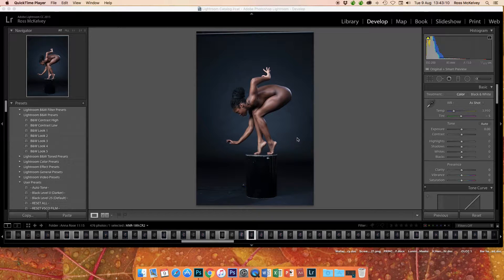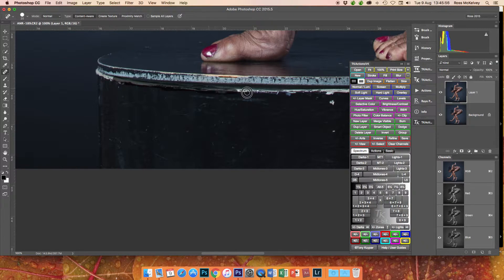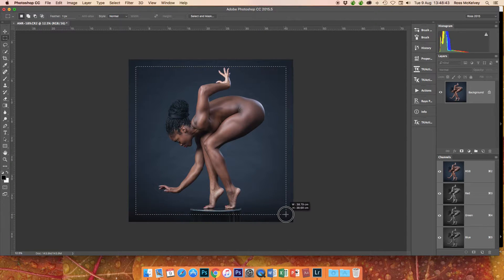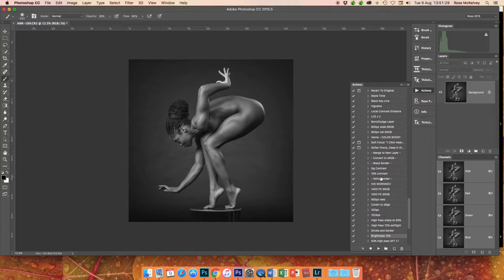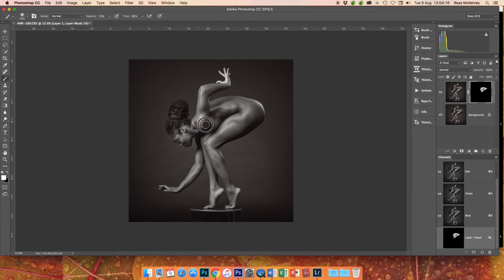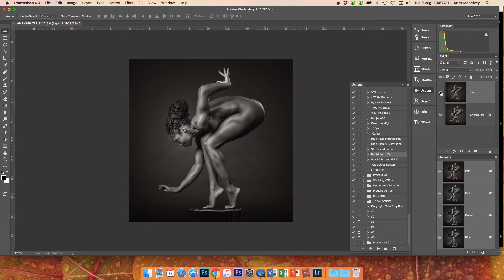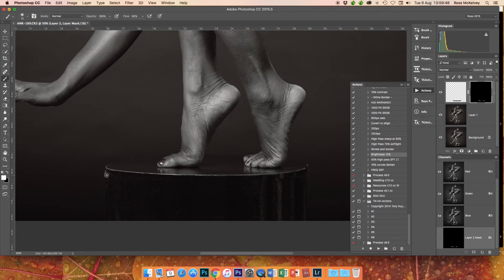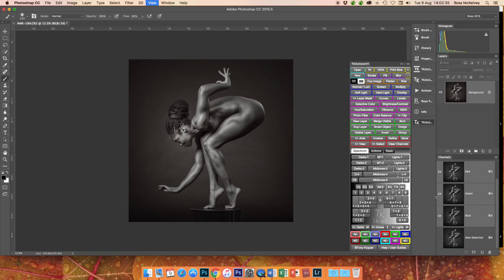Dark Statue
Photo Editing - from RAW file to final image.   Using Nik software, Imagenomic, and luminosity masks.